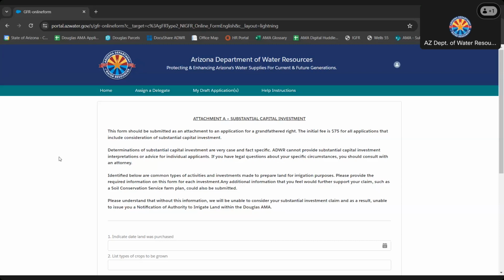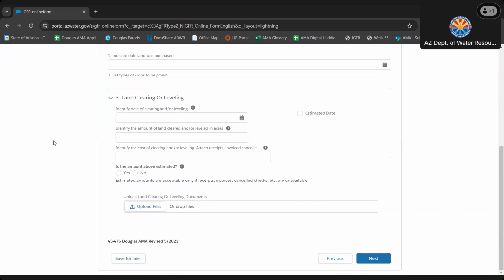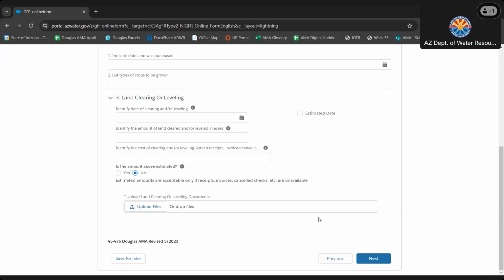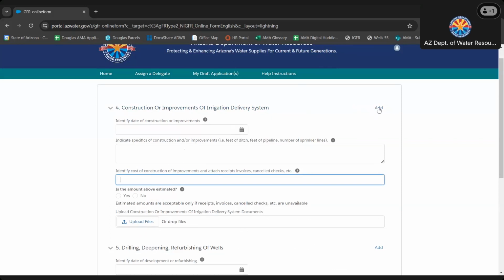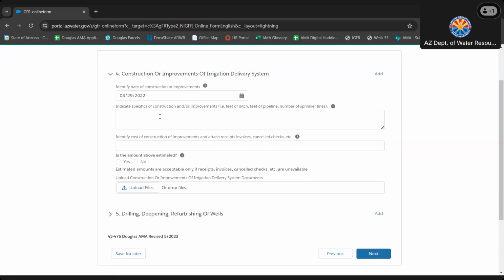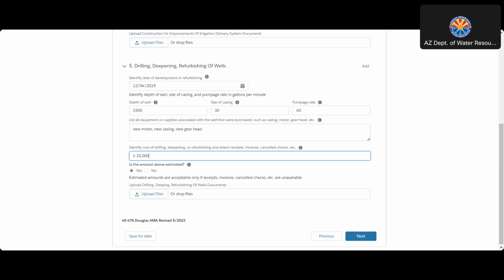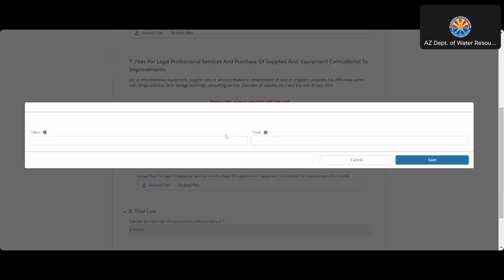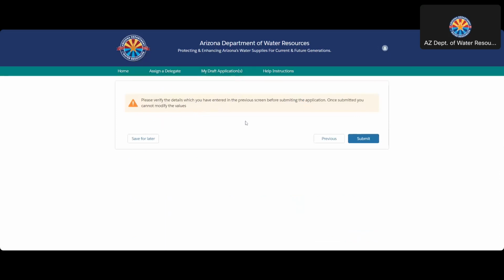Online Application Help - SCI